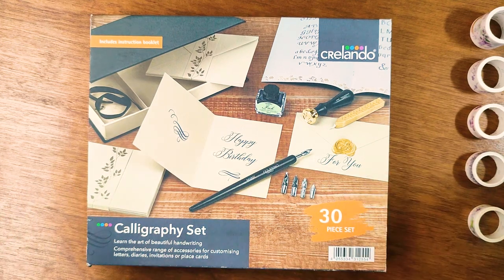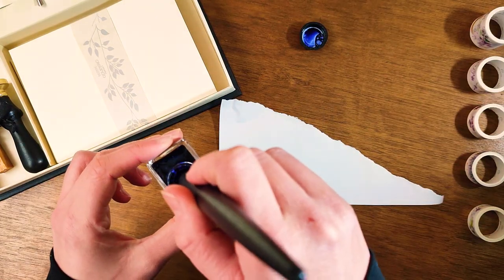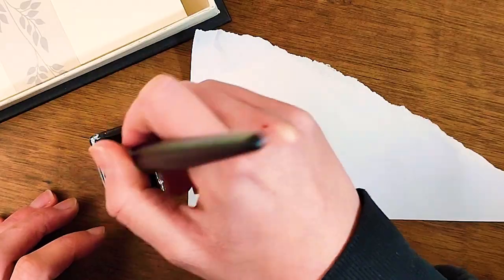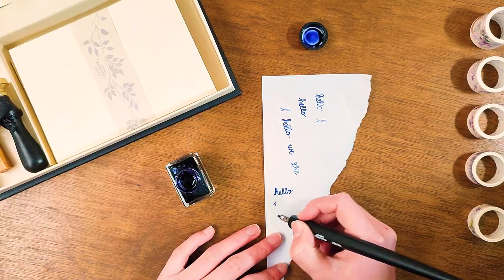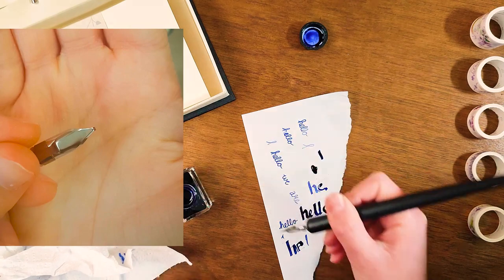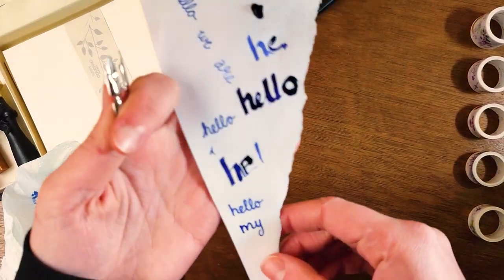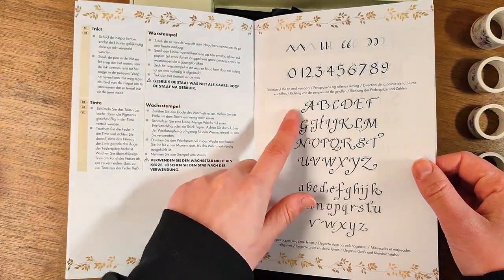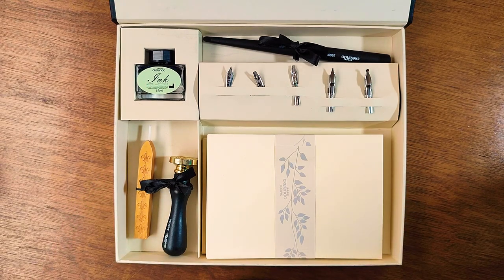Cheap Calligraphy Set Review! (A Beginner’s Opinion)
I will be showing you a new calligraphy set from Crelando that I got as a gift! Make sure to watch the full review of this set in order to know whether you should get one for yourself.
If you are interested in getting this journal, it is of the brand CRELANDO sold by Lidl and possibly other stores.
Please leave any video suggestions in the comments down below!